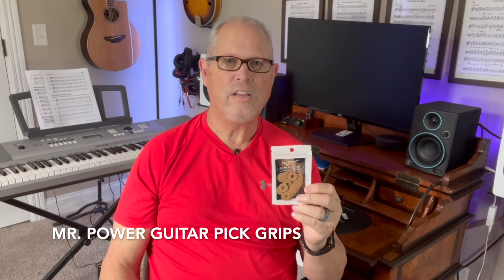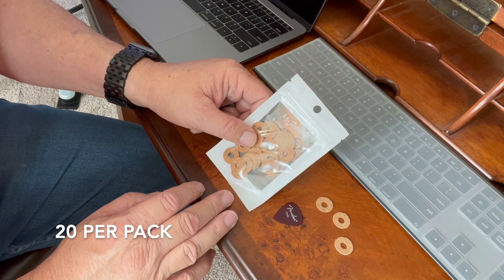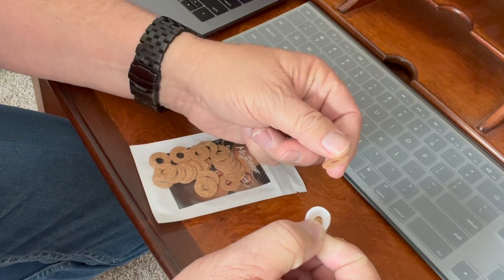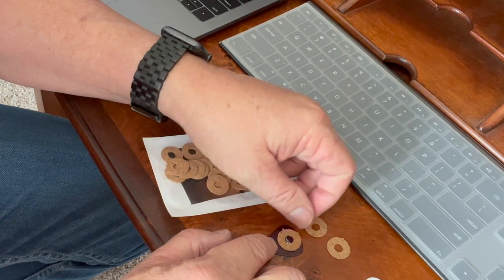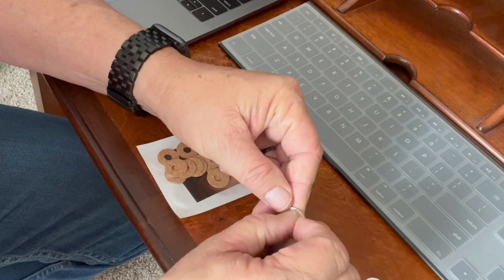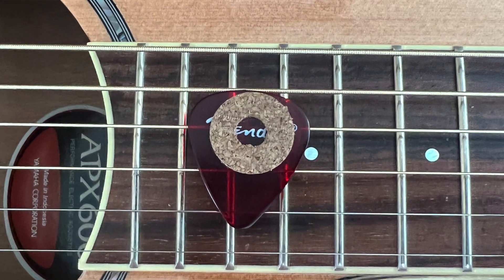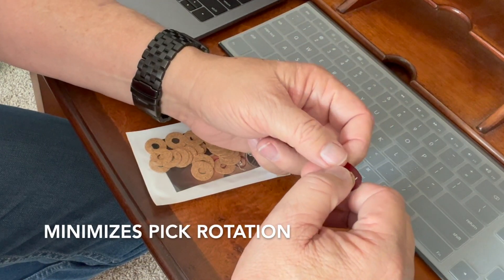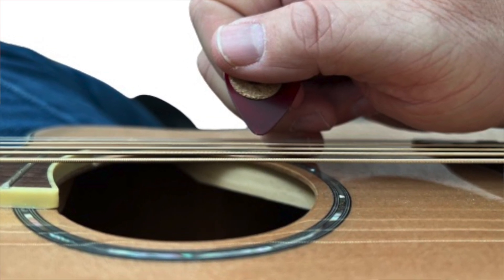Get A Grip On Your Guitar Playing With Mr. Power Pick Grips: The Easy Fix You Need!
MR. POWER GUITAR PICK GRIPS // Simple Solution

Mr. Power Guitar Pick Grips

TGE Music Amazon Store Front - Tim's Pick on Gear: